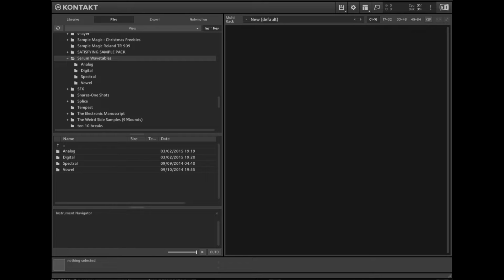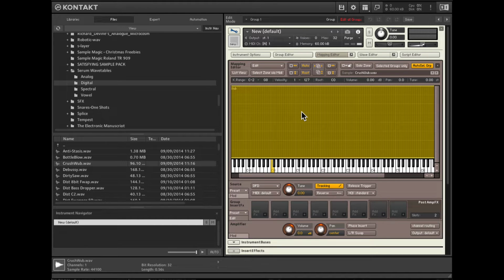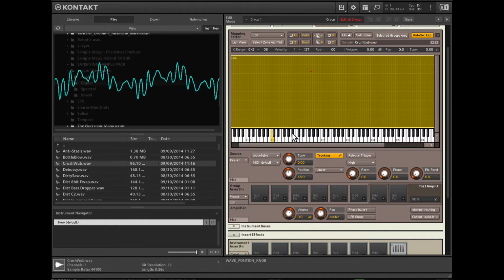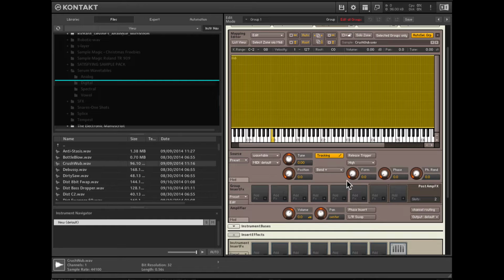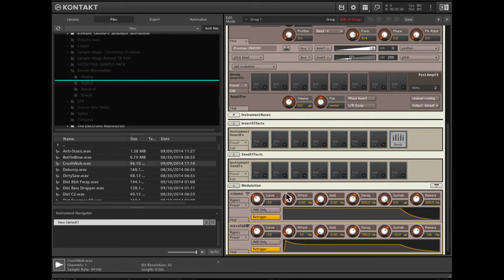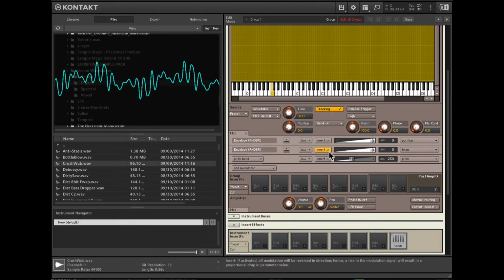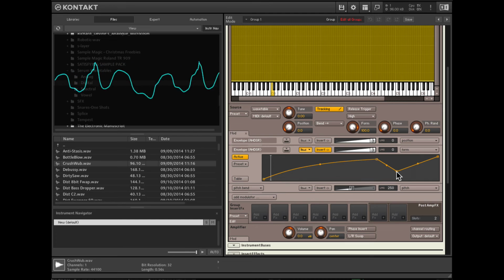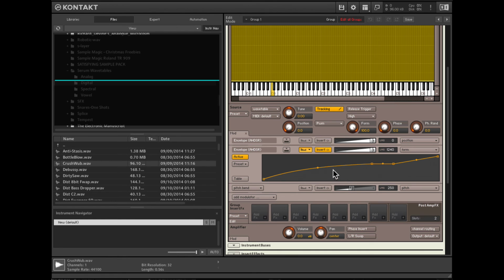Serum Wavetables in NI Kontakt 6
In this tutorial I show how to load in custom wavetables, like the ones from Xfer Records' Serum into Native Instruments' Kontakt 6.